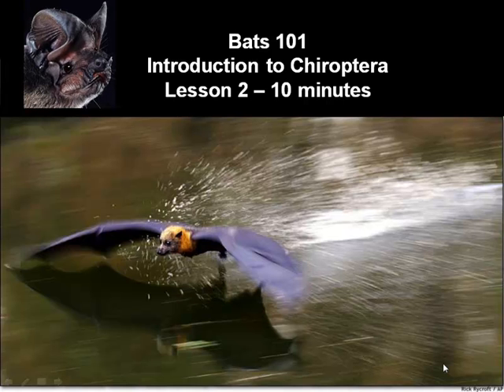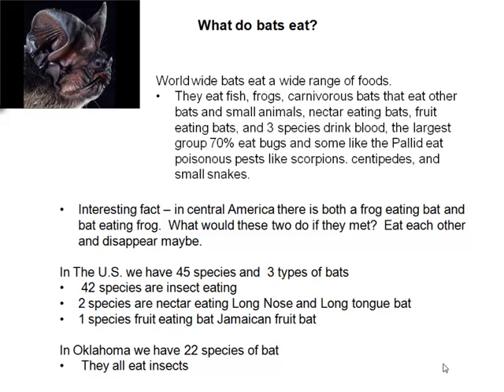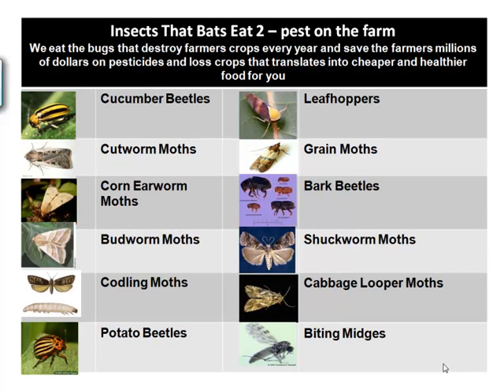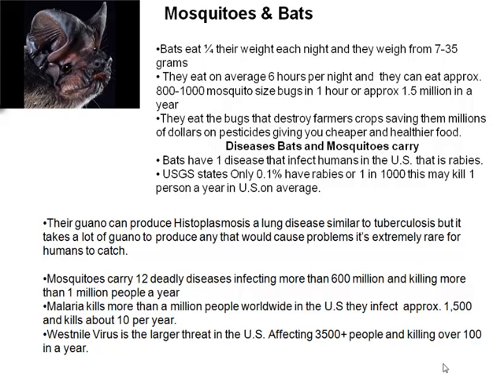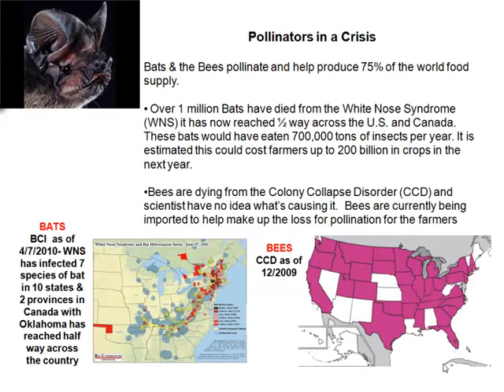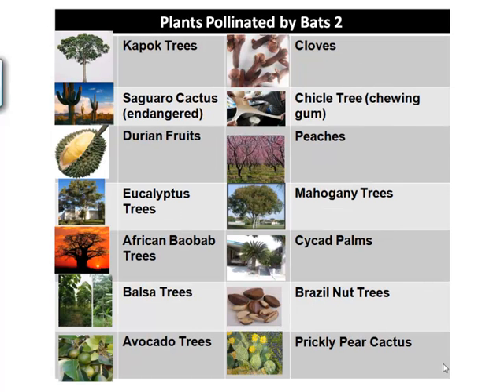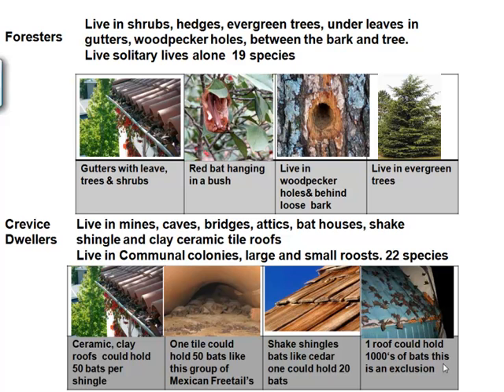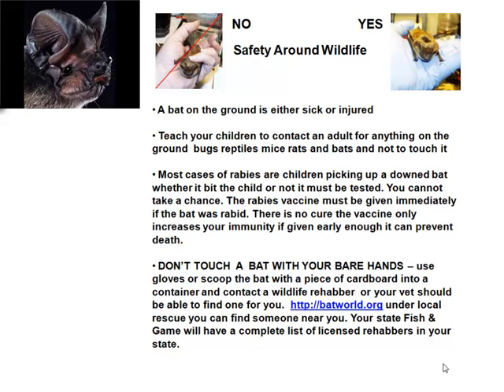L2-Bat101-lesson 2.mp4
Bat 101 lesson 2 introduction to Chiroptera (Bats)
1 what bats eat
2 Diseases Bats vrs Mosquitoes
3 Pollinators Bats & Bees Crisis White Nose Syndrome & Colony Collapse Disorder
4 Habitat where we live
5 Hibernators and Migratory
6 Safety and Wildlife